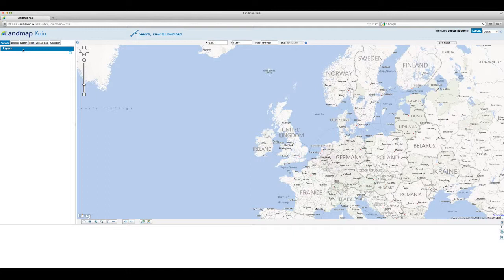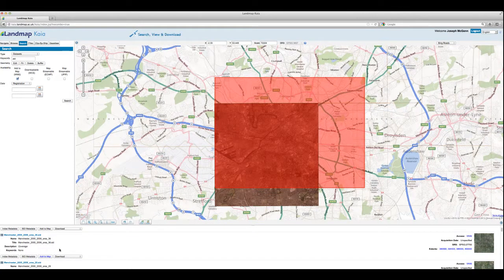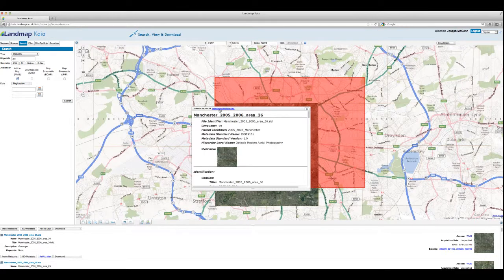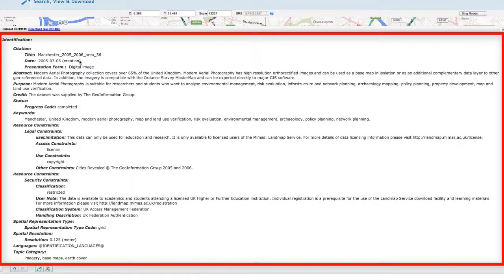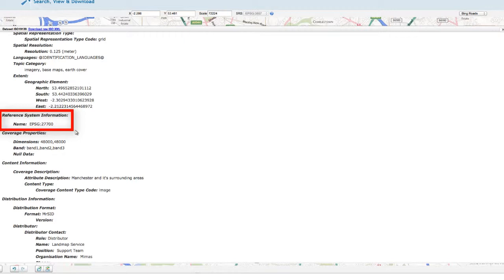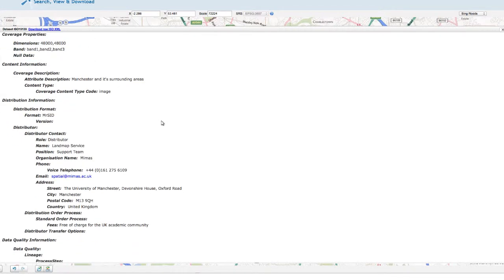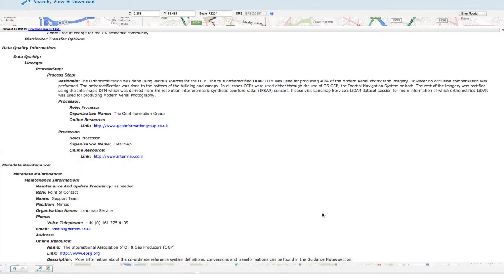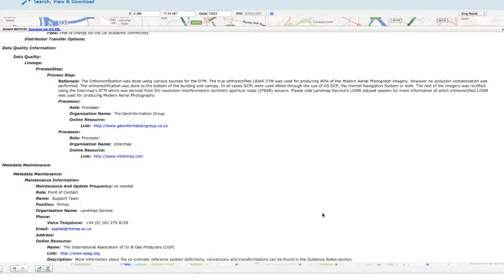Screencast 5 - Viewing and Explaining Metadata in Landmap Kaia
This Landmap Kaia Screencast series aims to improve the usability of Landmap Kaia. This screencast will show how a user can view Metadata in Landmap Kaia and explain what the Metadata shows us and why it is important. and watch the other screencasts in this series